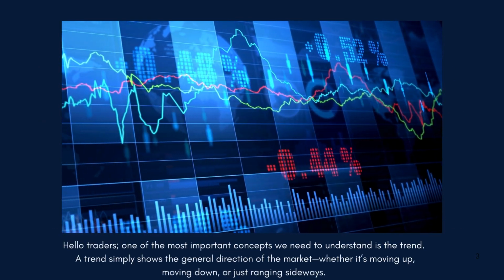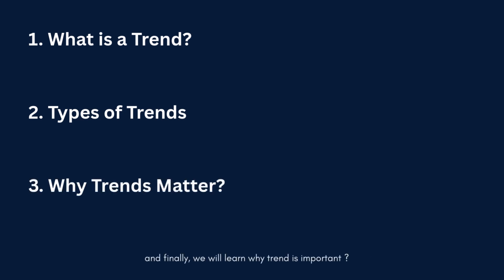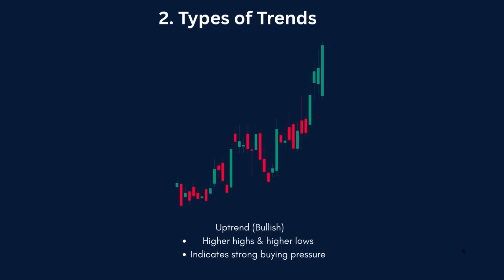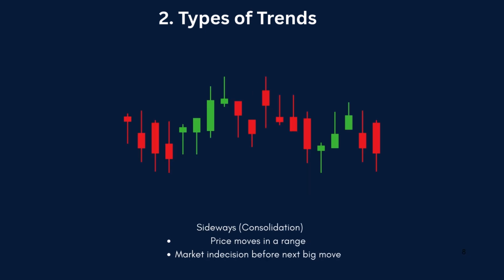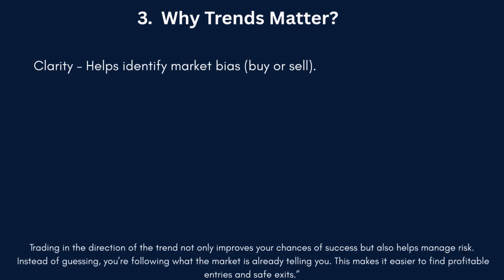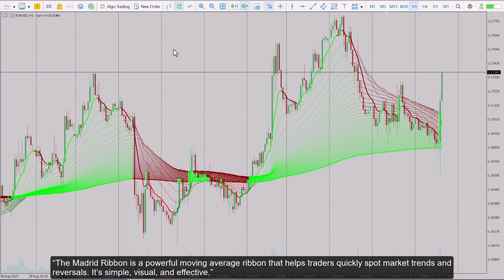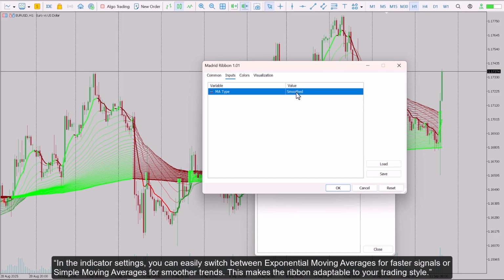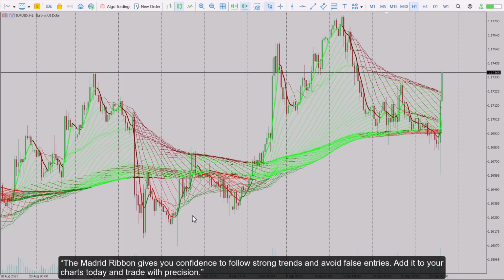Madrid Moving Average Ribbon | Best Forex & Crypto Trend Indicator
Description:
Unlock the power of the Madrid Moving Average Ribbon — a simple yet powerful indicator that helps traders identify trend direction, strength, and reentry points with ease.

In this video, we’ll cover:
✅ What the Madrid Ribbon Indicator is
✅ How to set it up on your charts
✅ How to use it for trend following, pullbacks, and reversals
✅ Practical trading examples for Forex, Stocks, Crypto, and Indices

The Madrid Ribbon uses multiple moving averages to create a dynamic ribbon that shows whether the market is bullish, bearish, or consolidating. By learning how to read it, you can improve your trading decisions, filter false signals, and find high-probability entries.

📊 This tool is perfect for beginners and experienced traders who want to simplify technical analysis.

👉 Watch till the end to see how professionals combine the Madrid Ribbon with other indicators like RSI and support/resistance zones for maximum accuracy.